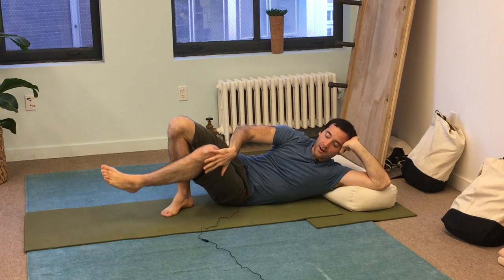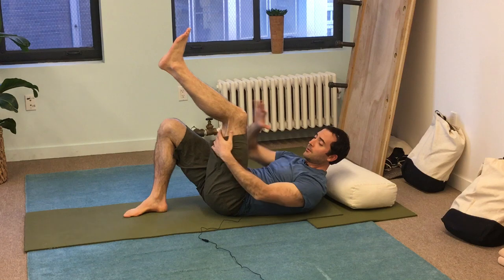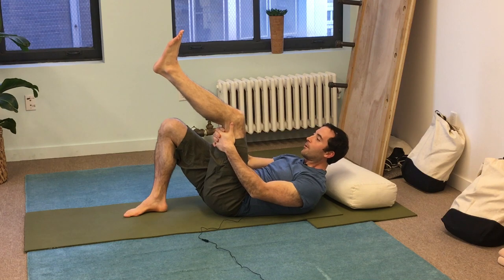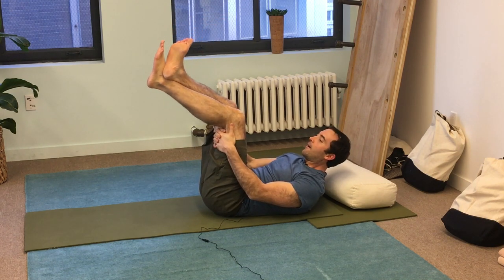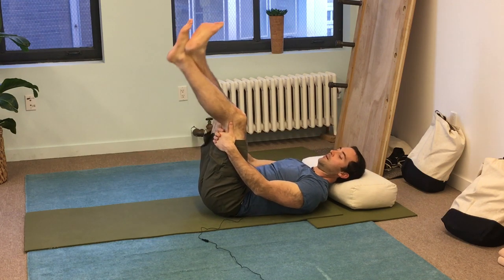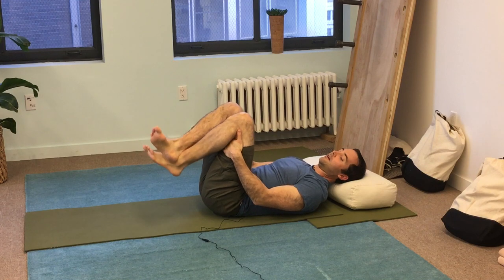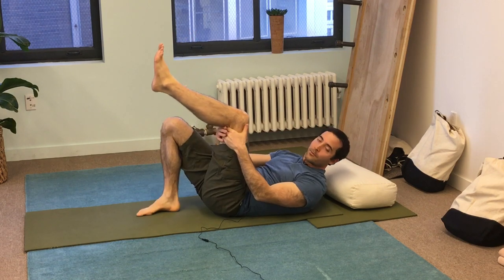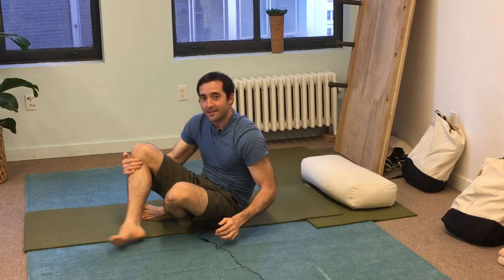Your weekly bend - helps with knee pain and great for runners!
Try this stretch out and see how it relieves tension in your knees. If you are a runner, this will help you unload those over worked thighs!